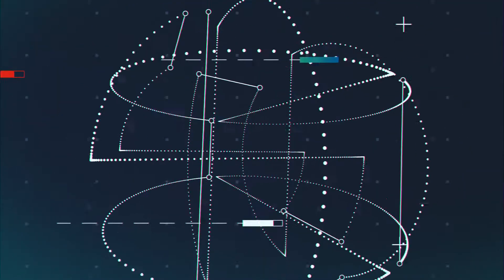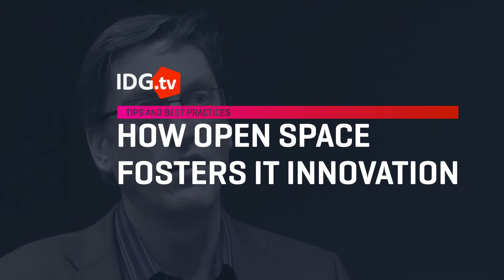How open space fosters innovation in IT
Tech execs explain how tearing down the cubicle walls leads to better collaboration and tighter teamwork within IT.